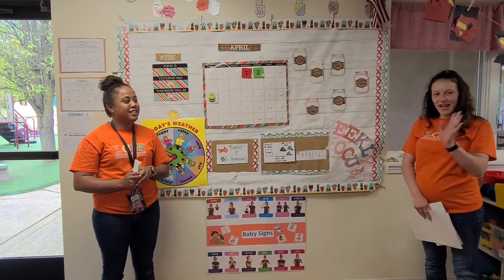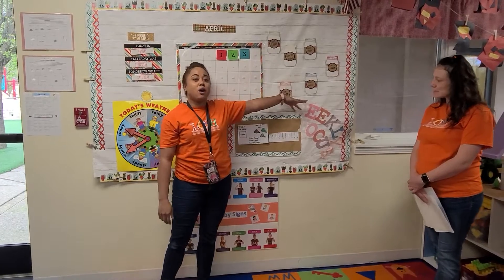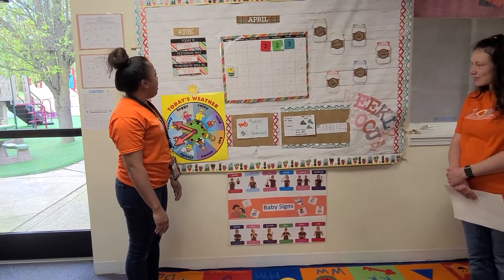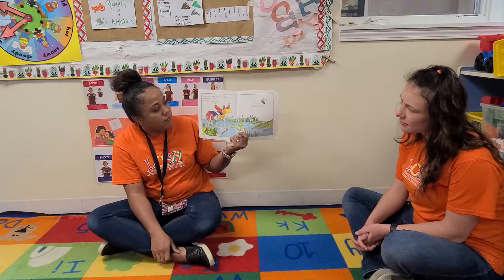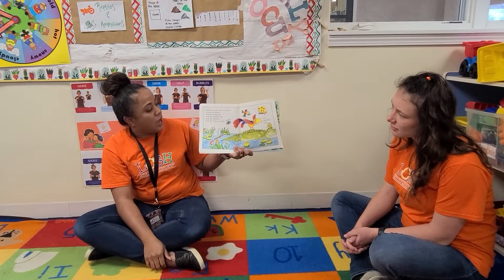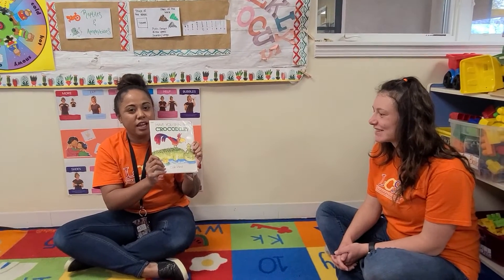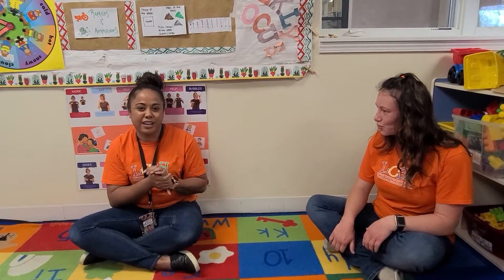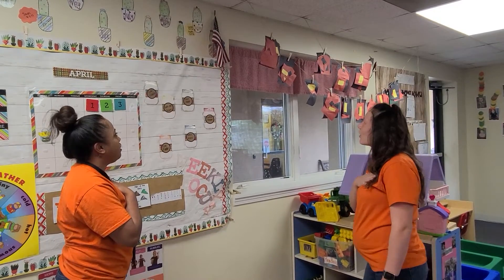Happy Helpers and Best Buddies 4/3/20